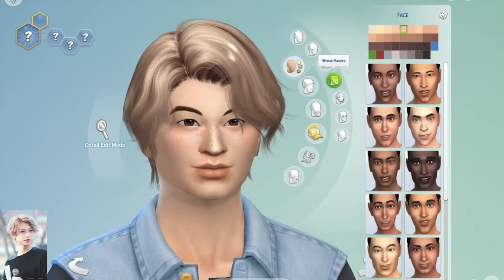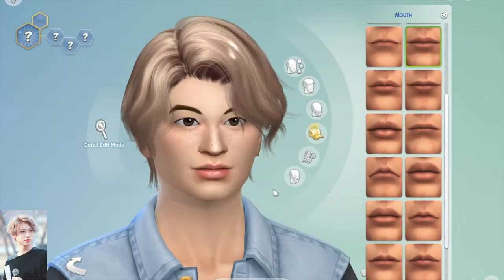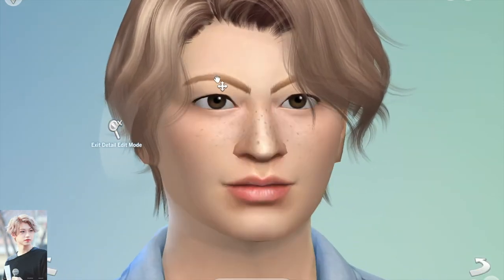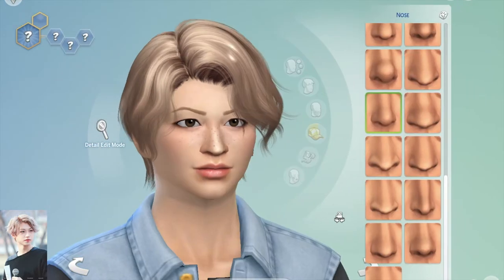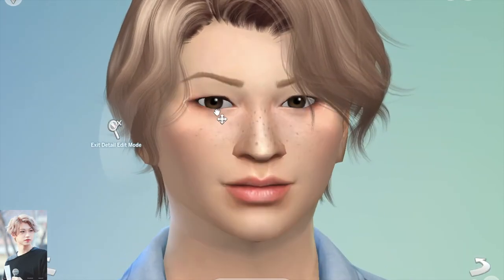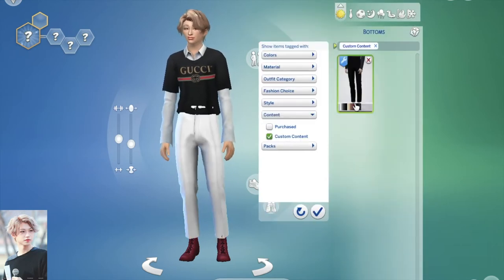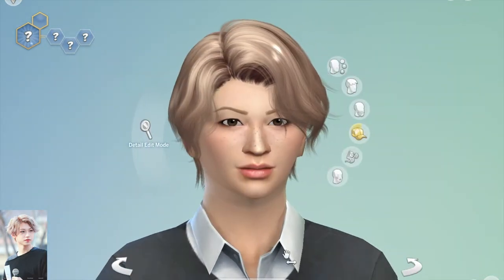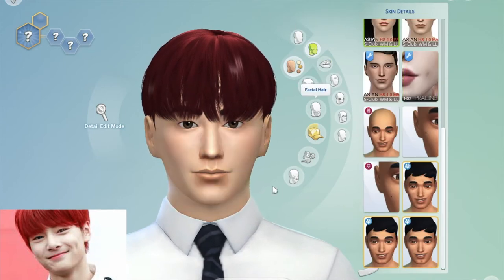making stray kids in sims 4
hi its been a while have you been stanning stray kids and streaming their mvs recently, if not ima have to cancel you rq.

i made a new ig so if u want to play minecraft or just message me its @staywdre and join my dead discord